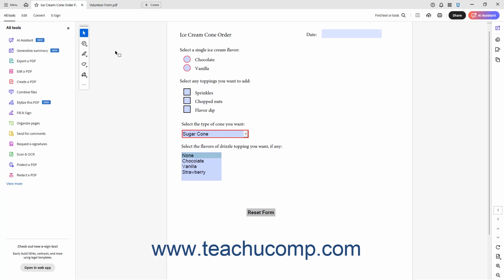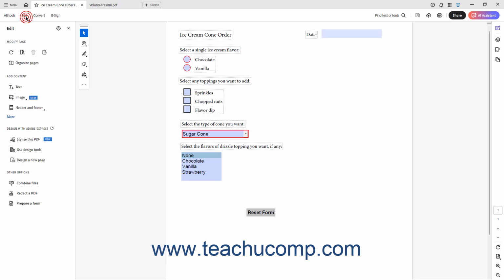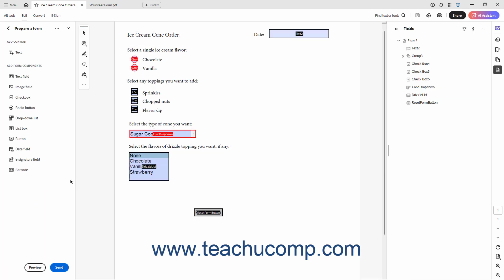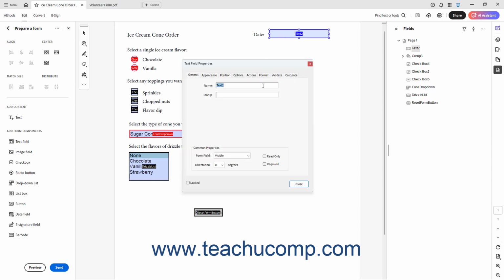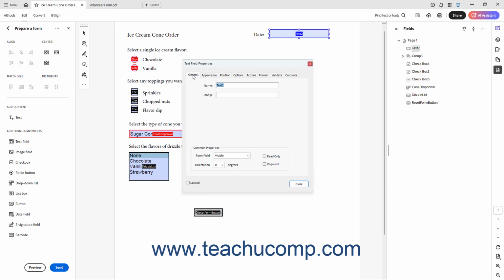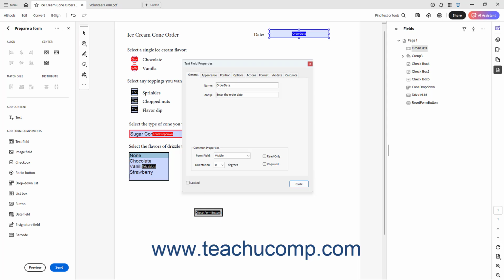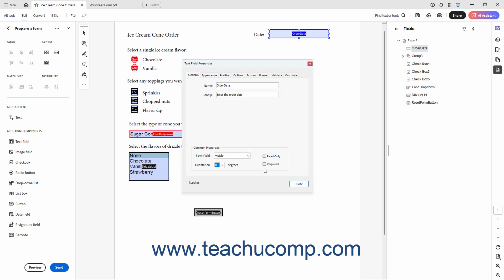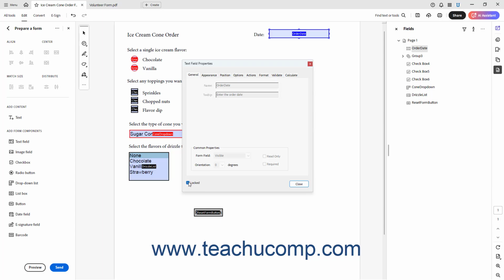Acrobat Tutorial: General Properties of Form Fields - Adobe Acrobat Training Course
This video shows you how to set the General properties of form fields within a PDF form in Adobe Acrobat. This video is from our complete Adobe Acrobat training, _Mastering Acrobat Made Easy_ ™. *To get the full Acrobat training, please visit:*